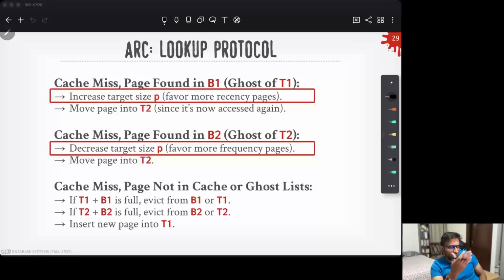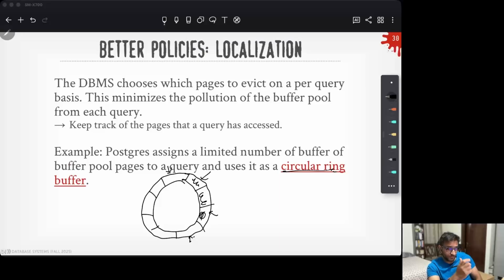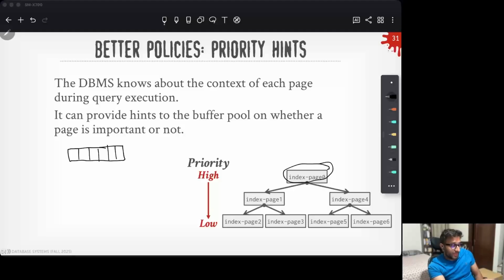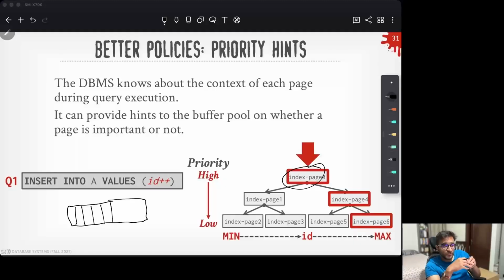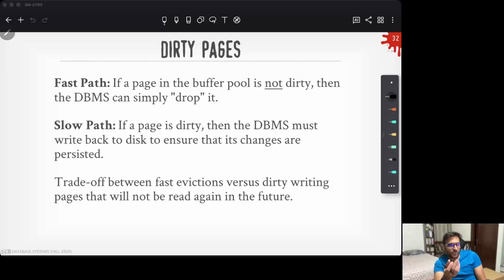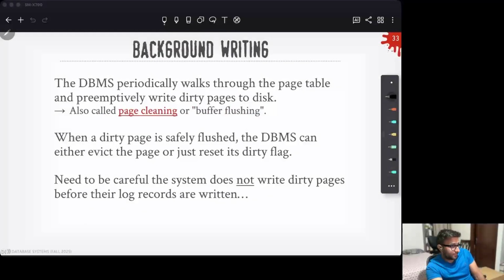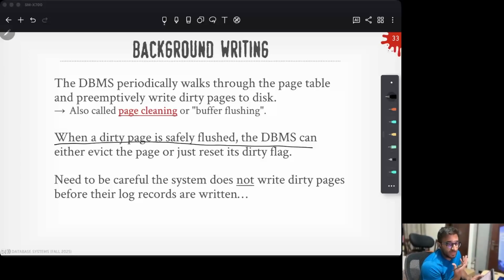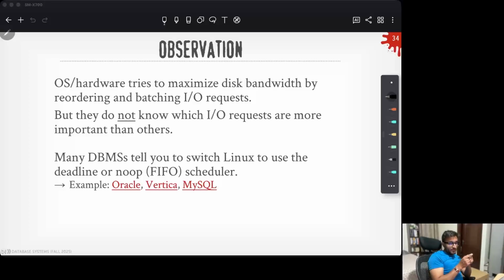CMUDB Buffer pool optimizations